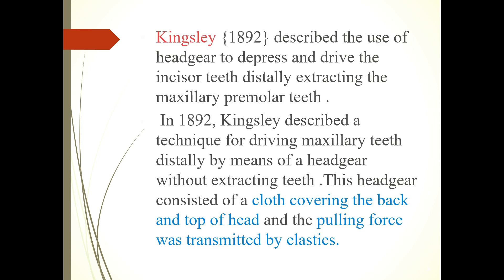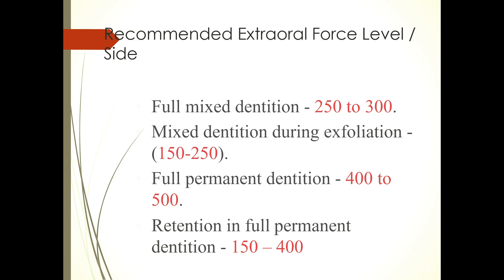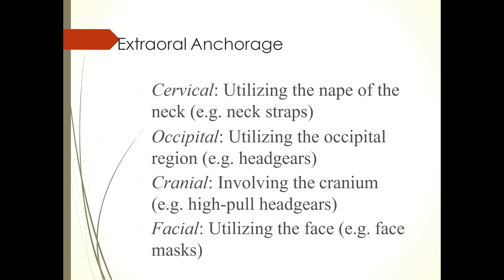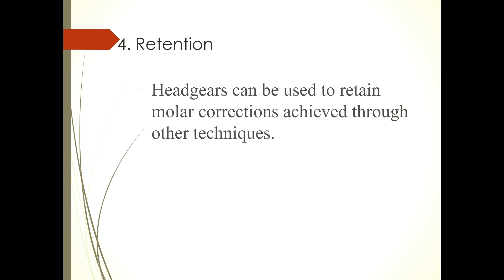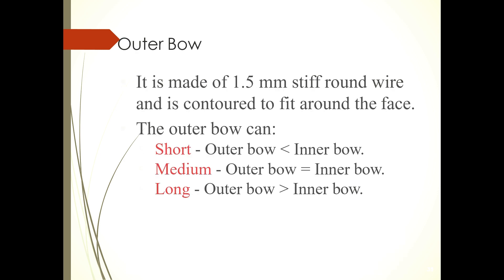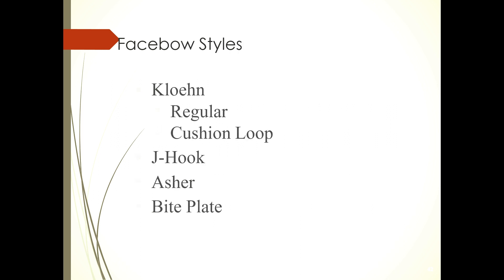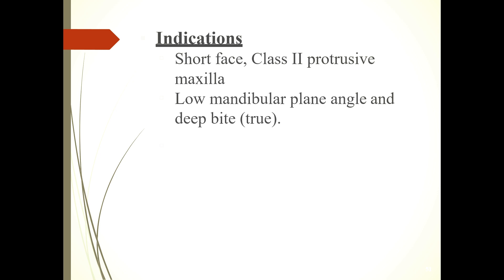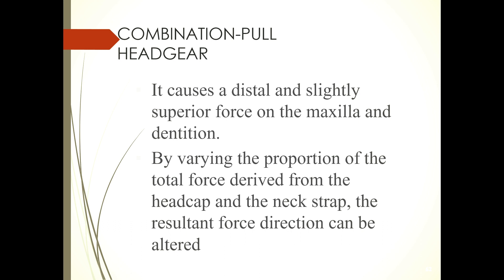Headgear : Anchor in Orthodontics | Short note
Skeletal Class 2 correction
intro, history, types, uses, mechanics, indications, at what age to use everything given.